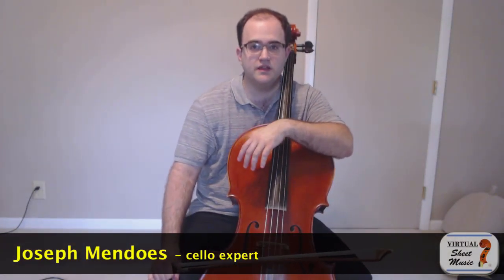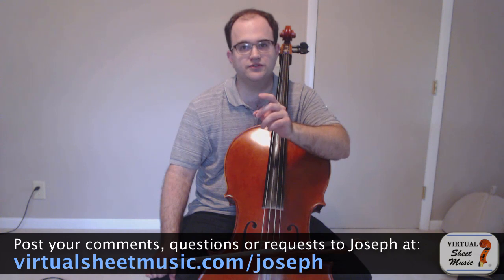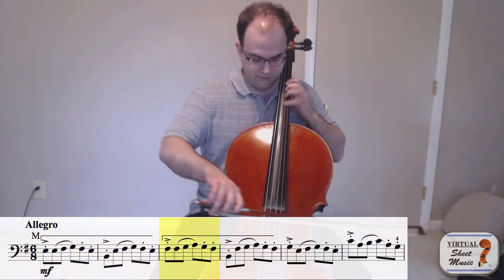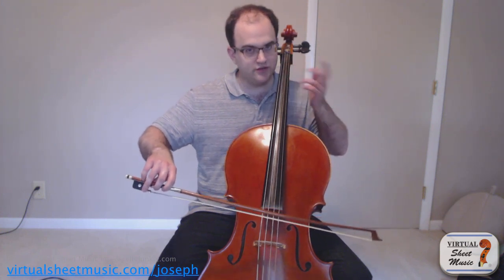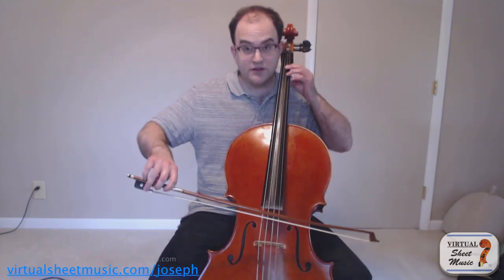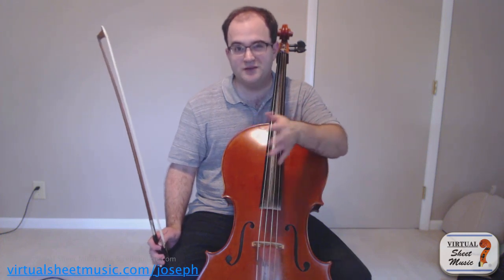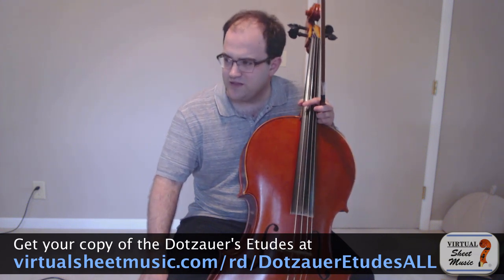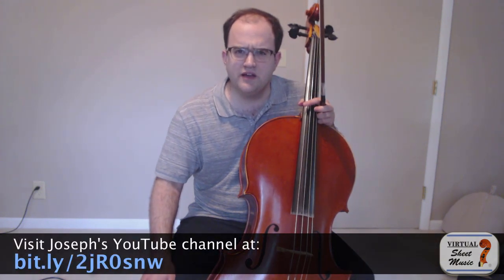How to study Dotzauer Etude No. 4 - Bow Distribution - Cello Lesson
In this video, Prof. Mendoes tackles bow distribution on the cello by using the useful Etude No. 4 by Dotzauer as the basis for this video.

If you are wondering what's the music played at the beginning and end of the video, that's the Prelude from Suite No. 5 by Johann Sebastian Bach for cello.